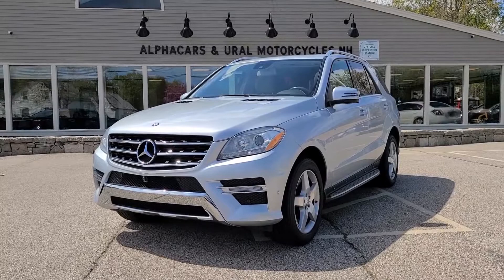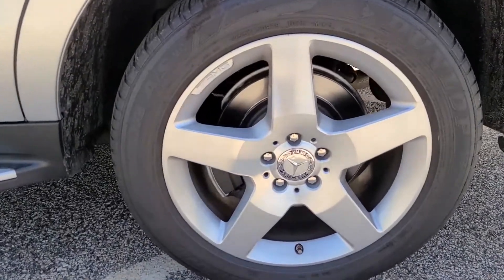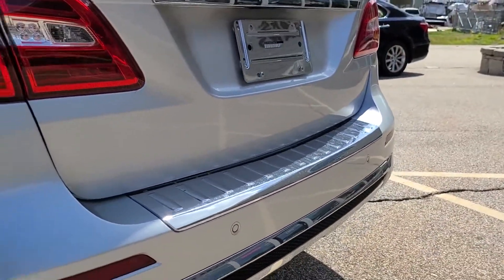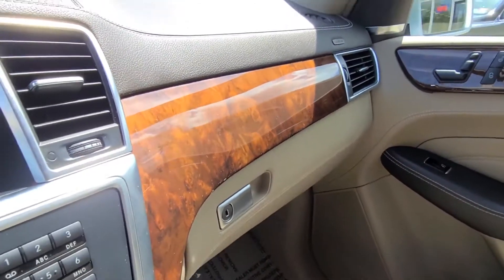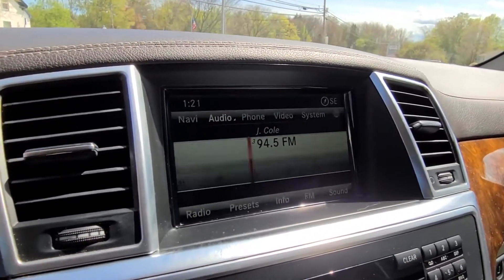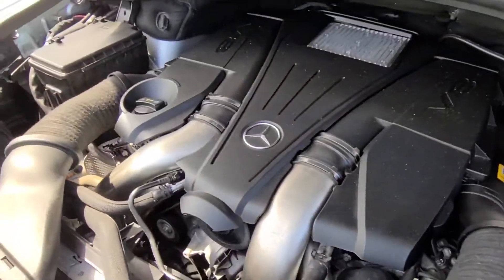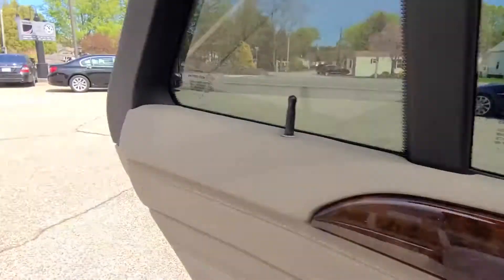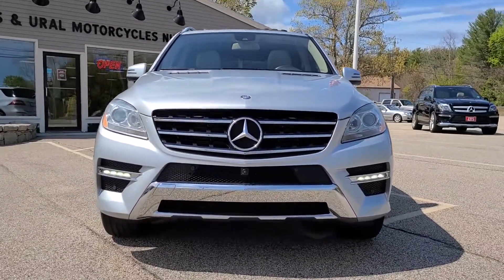2014 Mercedes-Benz ML550 4Matic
A clean CarFax, impeccable service history, and excellent condition. Rare Bi-Turbo V8 with 402hp! $72K original estimated MSRP including $12K in highly desirable options! $2.7K in recent service and improvements. This ML550 was delivered to the first owner in October 2013. They would keep it for 7 and a half years and 93K miles, treating the ML550 to regular service. A dealership purchased the ML550 in January 2021, servicing the ML550 and then selling it to AlphaCars.

Please use this link to view the details and the discounted pricing of this 2014 Mercedes-Benz ML550 4Matic, Stock # 308724

AlphaCars & Motorcycles
649 Massachusetts Ave, Boxborough MA 01719

178 Great Road, Acton MA 01720

AlphaCars & Motorcycles
116 Main Street, Spencer, MA 01562